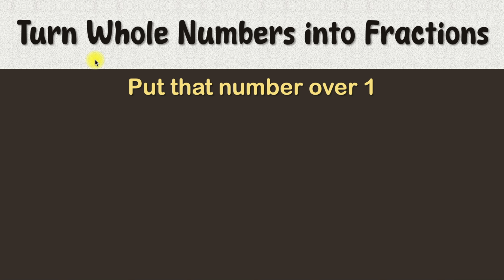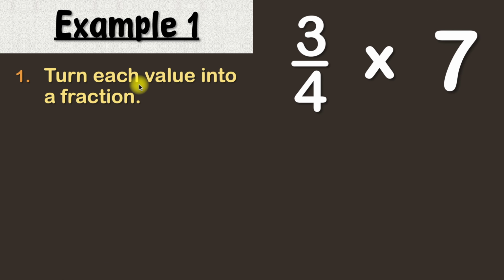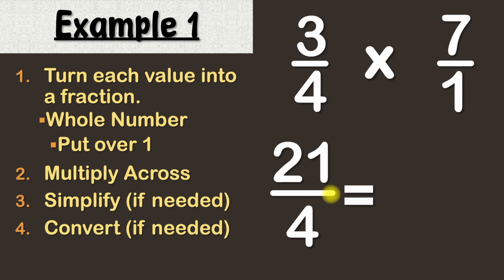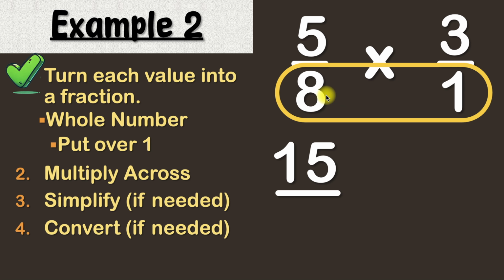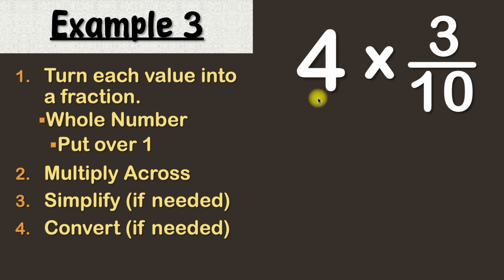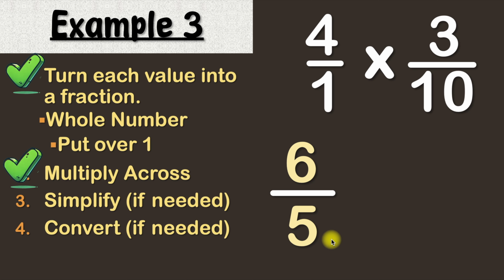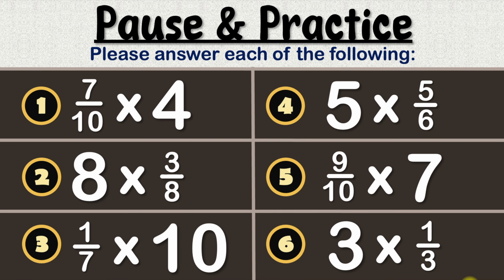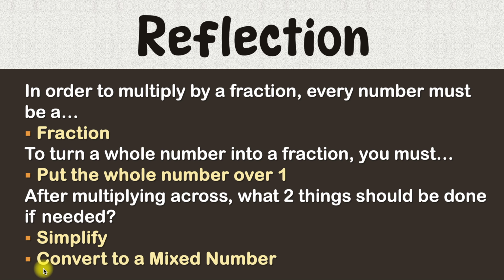Master Multiplying Fractions and Whole Numbers in 10 Minutes!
Video Breakdown:
0:00 - Welcome to Mr. Ace Math
1:40 - Whole Numbers to Fractions
2:59 - Example 1
5:18 - Example 2
7:38 - Example 3
10:10 - Pause and Practice
10:35 - Answers Revealed
11:15 - Reflection
Connect With Mr. Ace:
Middle School Math Workbooks
Dry Erase Markers
Video Description:
Are you ready to tackle multiplying whole numbers and fractions like a pro? In this video, I’ll break down exactly how to multiply whole numbers by fractions in a simple, step-by-step way that’s perfect for middle school math students. Whether you’re learning this concept for the first time or just need a quick refresher, I’ve got you covered!

Multiplying fractions and whole numbers might sound tricky at first, but with the right approach, you’ll be multiplying like a math genius in no time! You’ll learn how to take any whole number and multiply it by a fraction by breaking it down into easy-to-understand steps. Plus, I’ll share useful tips and tricks to help you multiply whole numbers with fractions quickly and accurately.

By the end of this lesson, you’ll know exactly how to multiply a whole number and a fraction with confidence! 🎉 So, get your pencils ready, and let’s get started!